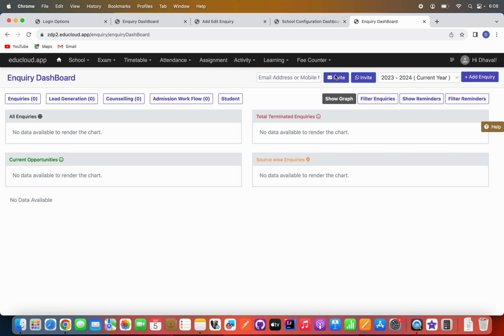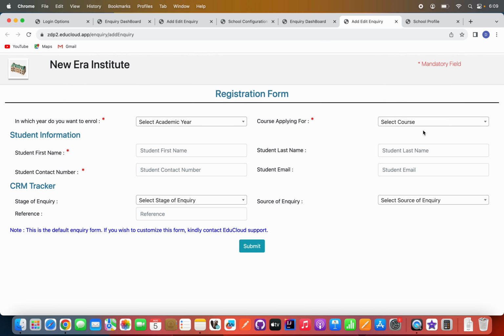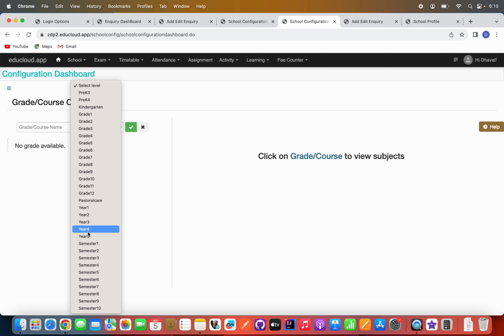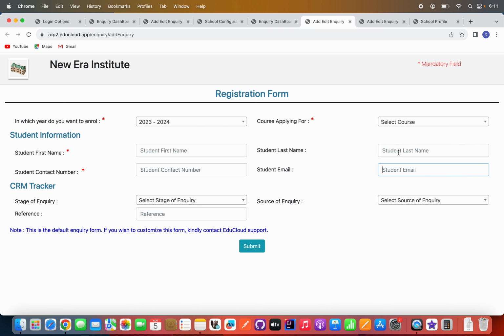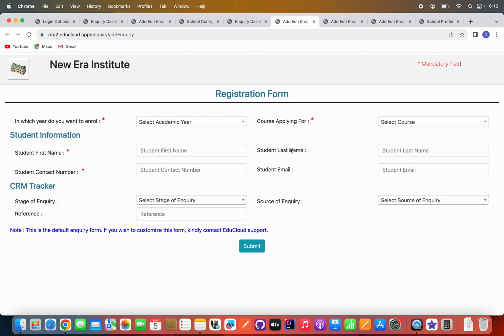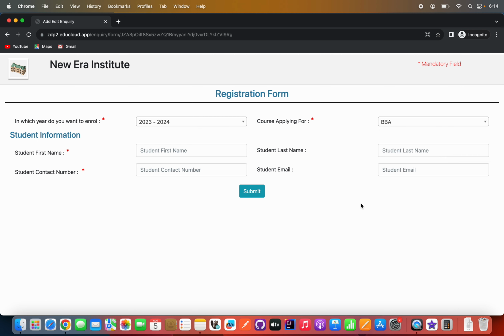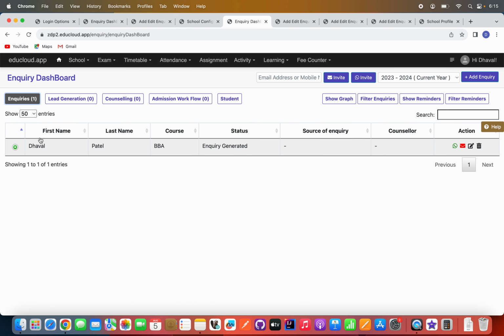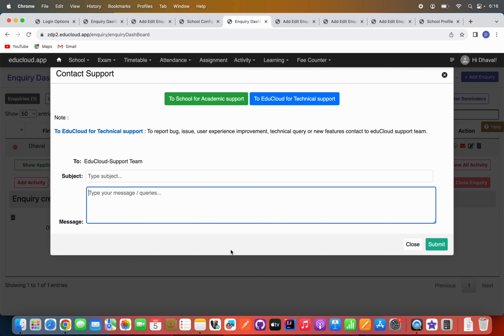EduCloud : Getting started at Enquiry / Lead Generation Module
This video gives overview on how to use inquiry or lead generation module.